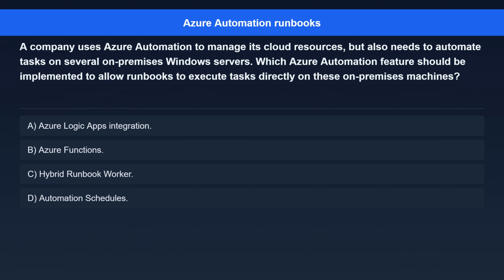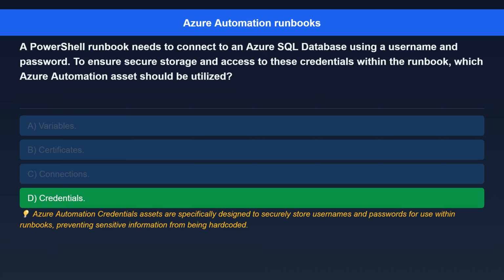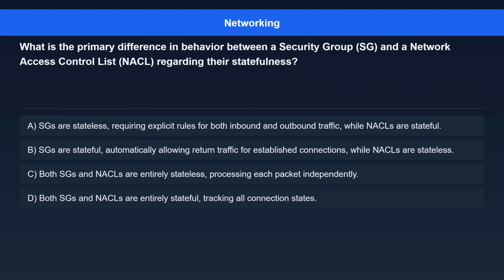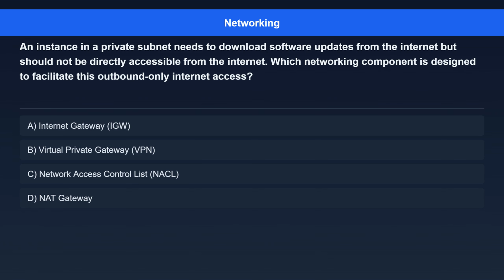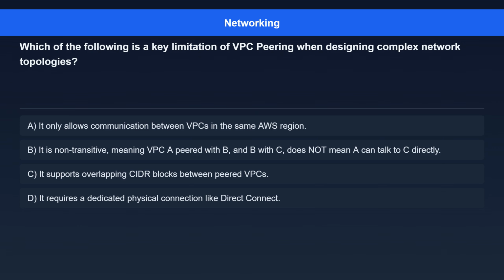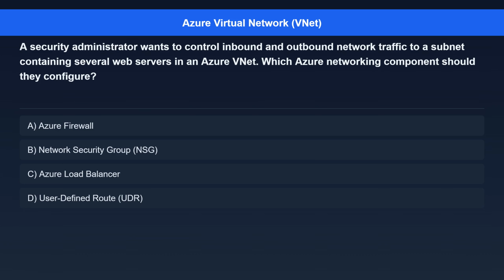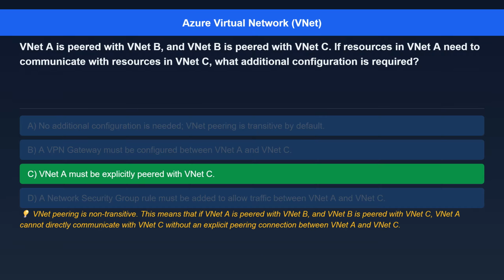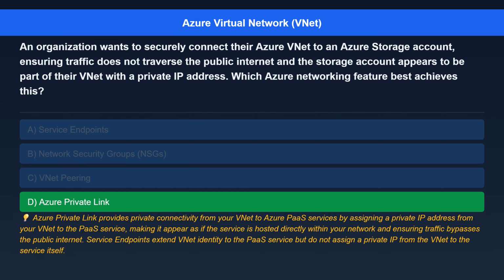AZ-104 Part 22: Automation runbooks, Networking & VNet Azure Administrator Associate Exam Prep 2026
Azure Automation runbooks
Networking

AZ104
,AzureAdministrator
,MicrosoftAzure
,CloudComputing
,AzureCertification
,AzureExamPrep
,ITCertification
,MicrosoftLearn
,CloudEngineer
,AZ104PracticeTest